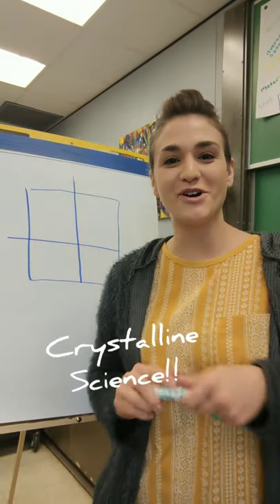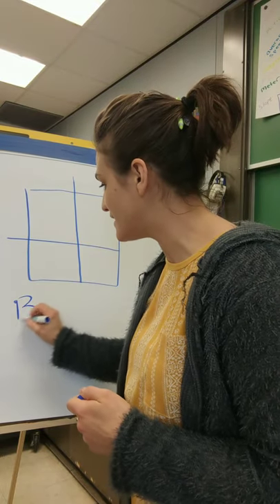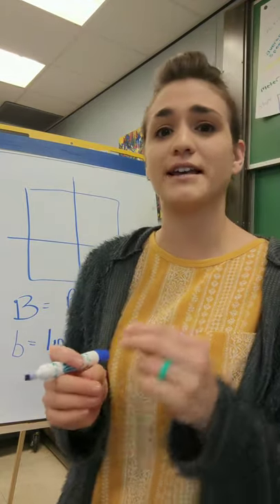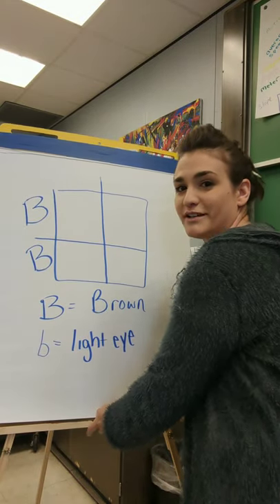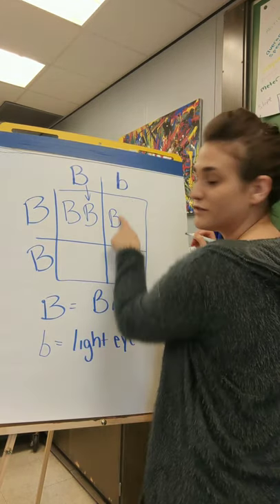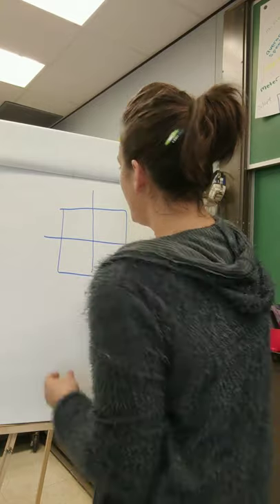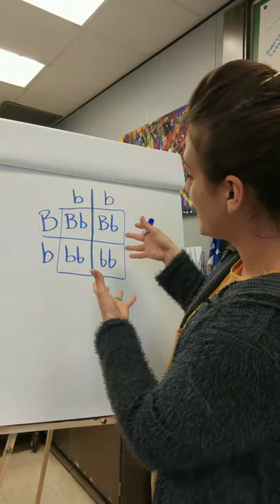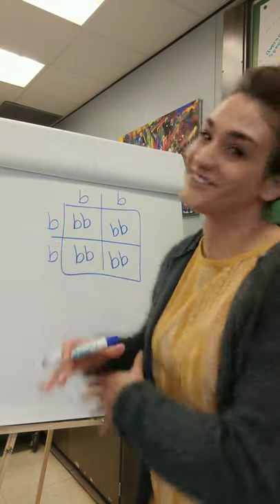Crystalline Science: Heredity and Punnett Squares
Crystalline Science, middle school science, Heredity, Punnett squares, genetics